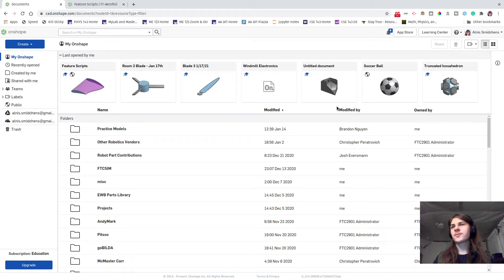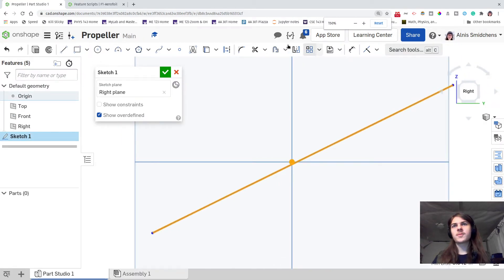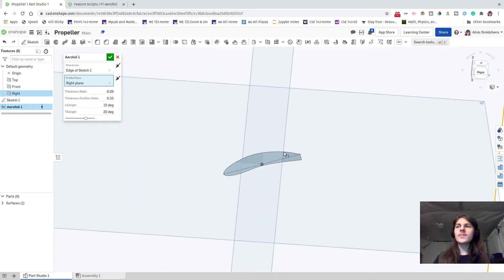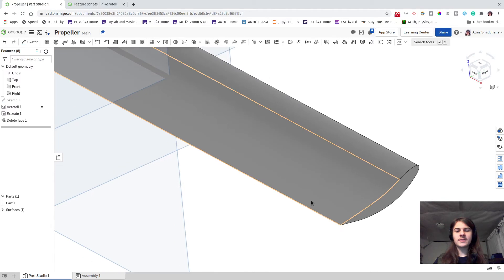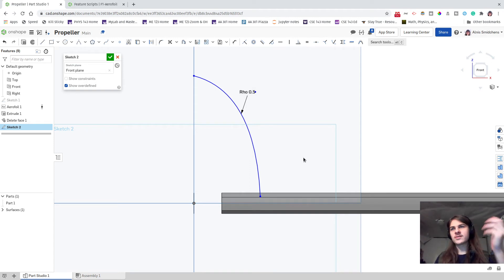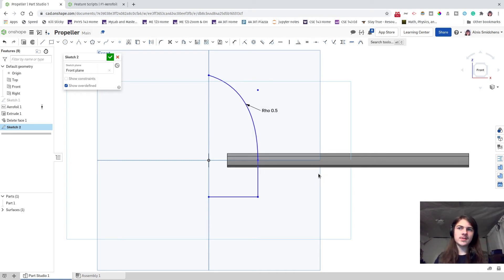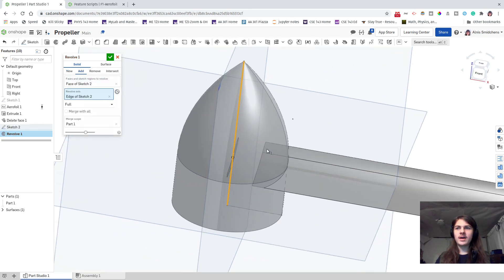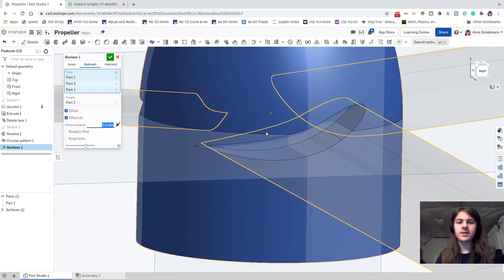Aerodynamic Propeller for Windmill in Onshape (UW EWB): Part 1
Here's a quick, "live" screen capture for modeling a propeller for a windmill in Onshape. I didn't plan anything out ahead of time, so you get to see how I figure out what's going wrong and my general thought process. Feel free to watch at 2x speed!

In any case, I'm sure the aerodynamics of this model are dubious at best, but it should be decent enough for a 3D printed prototype. I'll record a part 2 soon that goes into adding some mounting hardware and refining the shape of the blades.

Link to my website if you'd like to check it out :D

0:00 - About/Intro
0:17 - Adding the airfoil FeatureScript
0:45 - Strategy/plan for the model
1:02 - Modeling starts (first sketch, normal to, line, dimensions)
3:12 - Adding the airfoil shape
3:57 - Dubiously accurate discussion of aerodynamics (flipping direction)
4:54 - Extrude the blade
5:35 - Delete face to make blade pointy
6:12 - Starting the hub (sketch and discussion of conics)
7:12 - Playing around with the conic
7:41 - Deselecting and exiting tools
7:59 - Continuing work on the sketch profile
8:55 - Making the conic tangent to the bottom lines
9:21 - Dimensions, centerline, and construction geometry
10:15 - Dimensioning a diameter instead of a radius for revolve profile
10:30 - Finishing the pointy shape and closing the profile
11:18 - Oops
11:35 - Regular programming resumes (revolve etc.)
12:16 - Circular pattern
12:46 - Boolean for slot cutouts
13:12 - Offset for cutouts
13:51 - Talking about the design and future plans
14:16 - Material and appearance
14:30 - BE BOUNDLESS, HUSKIES!!!
14:38 - More future plans and thank you for watching ❤️